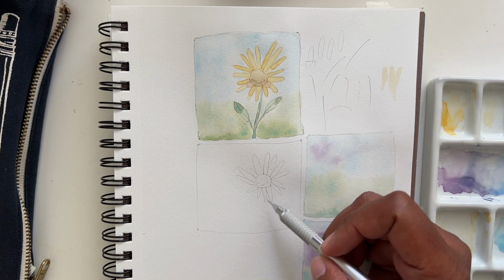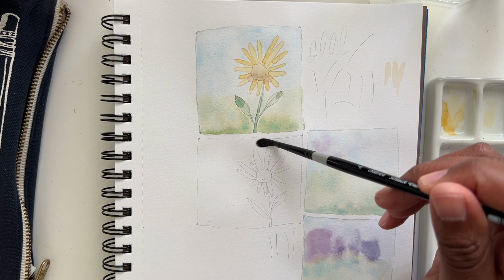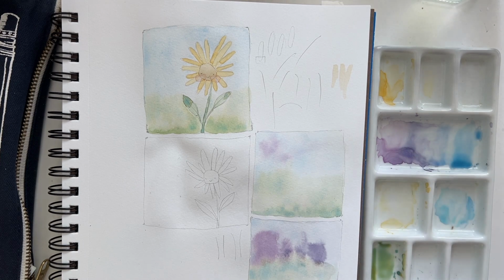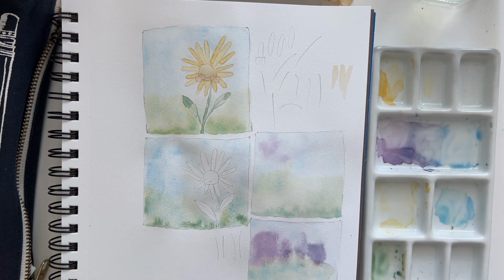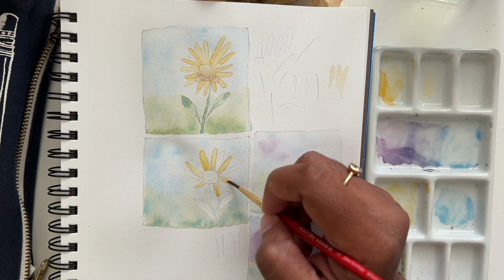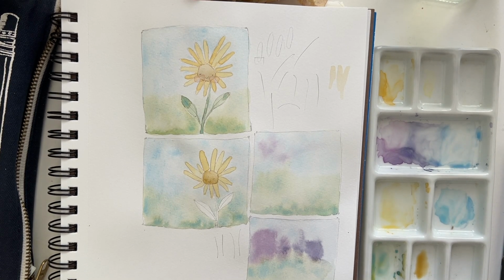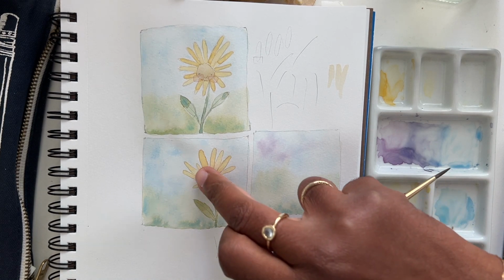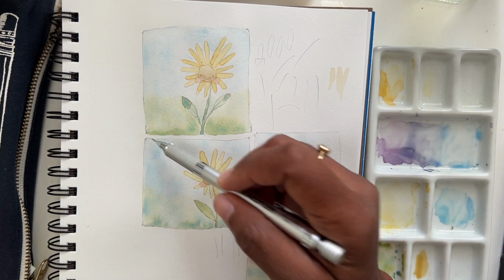Watercolor Painting Series Part 3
Part 3 in a 3 part watercolor series that helps you get started watercolor painting! Get ready to dive into your creative side—mark your calendars, and sign up to my email list so you don’t miss out!

Have you ever tried watercolor painting before?

👩🏾‍🦱 MORE

For more inspiration, tips and weekly art adventures join the weekly newsletter, Brush and Bloom